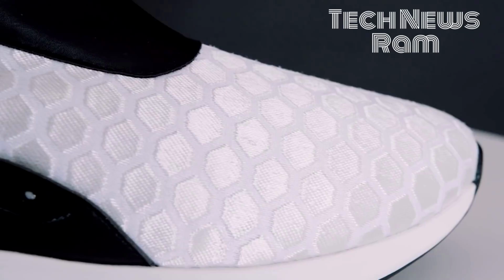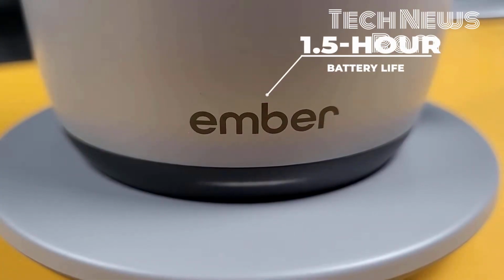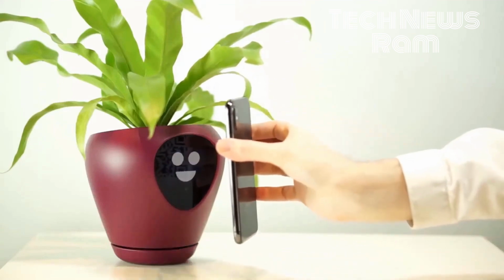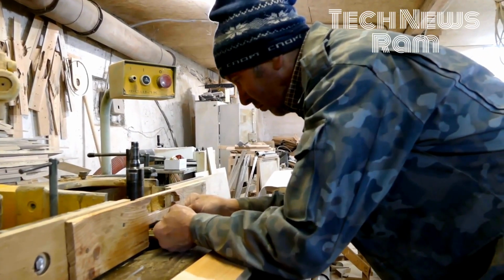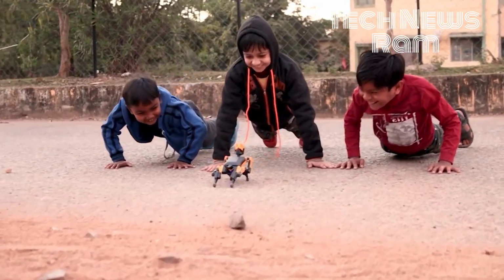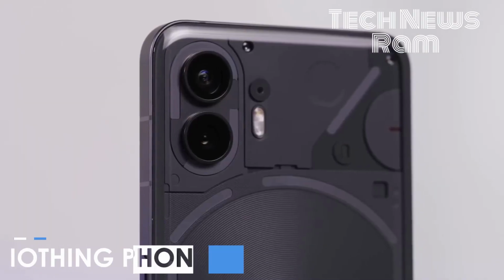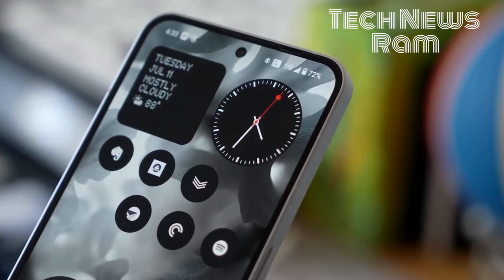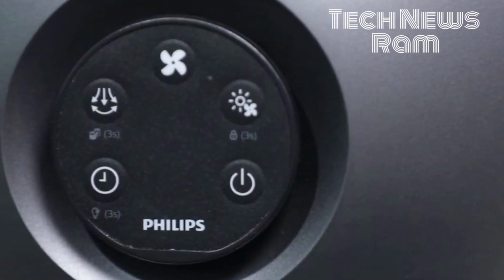Welcome My Son To The Machine! New Gadgets 2023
New Gadgets 2023 Tech News Ram

Discover the latest gadgets of 2023 from Tech News Ram.

New Tech
Latest Gadgets
Innovative Devices
Cutting-Edge Technology
Next-Gen Gadgets
Modern Gizmos
Tech
Futuristic Devices
Recent Innovations
Hot Gadgets